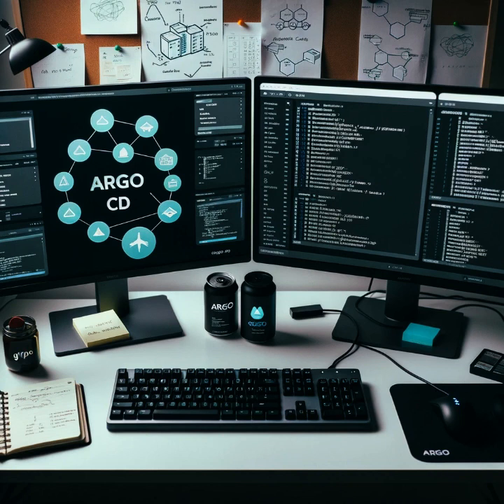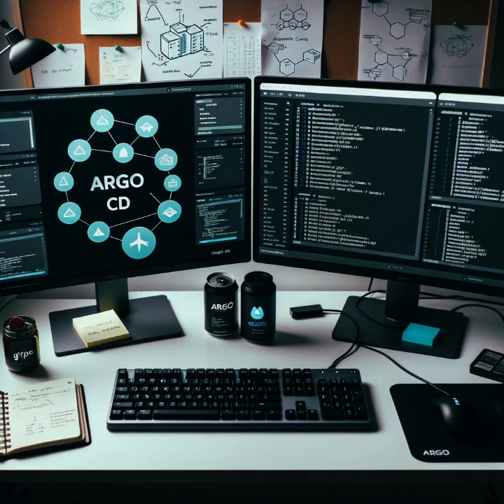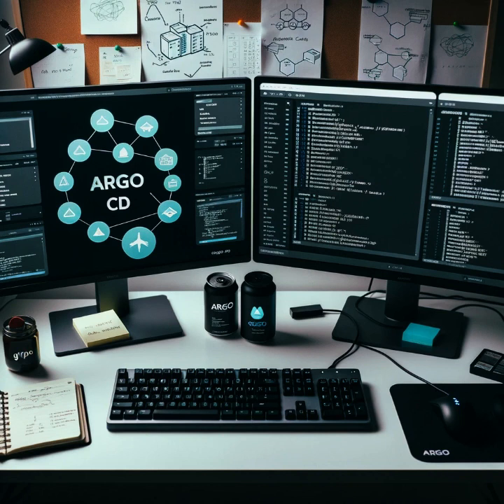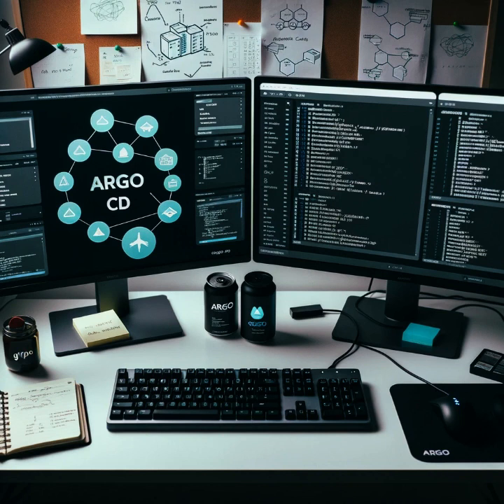🐙 Argo CD: Mastering Declarative GitOps for Kubernetes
Yesterday, a friend asked me about tools to use for pipeline, and I suggested Argo CD, which is a declarative GitOps continuous delivery (CD) tool for Kubernetes. It enables developers to manage both infrastructure configuration and application updates in one system. Argo CD is built following the Kubernetes Operator Pattern, which means that it is a lightweight, reusable controller that can be used to manage any type of Kubernetes resource.